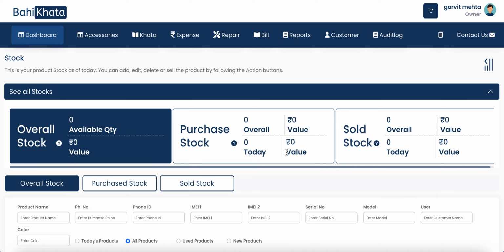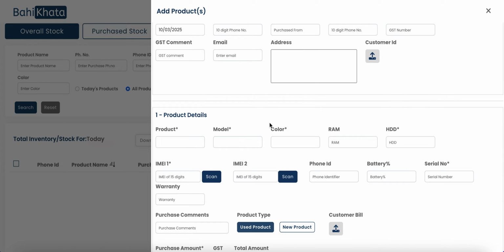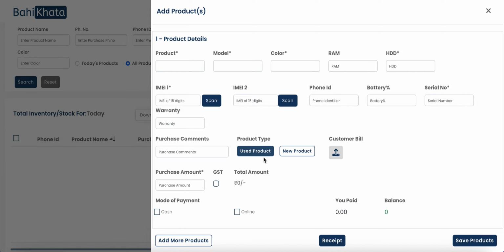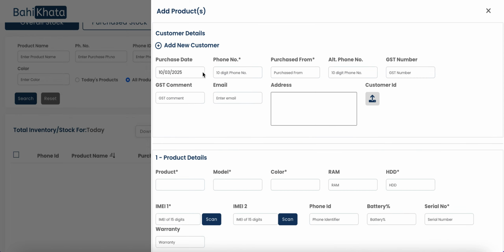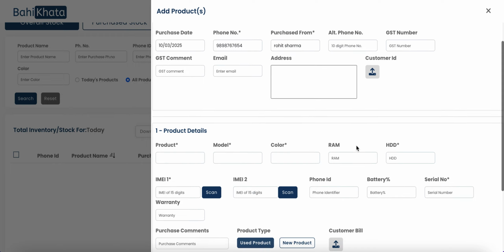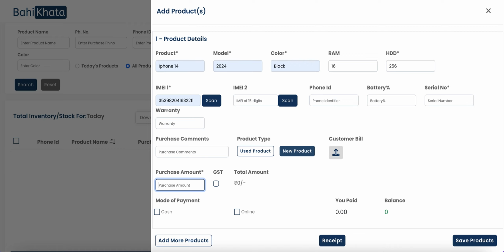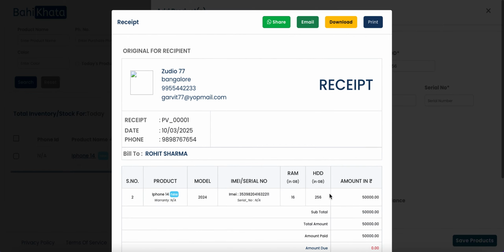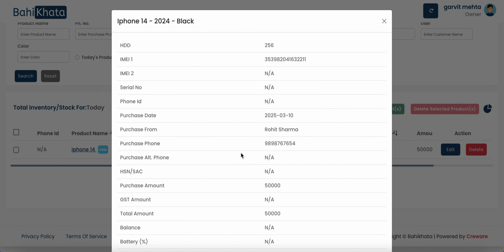Add Product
Adding a Product
Enter customer details (if applicable).
Fill in product details (name, model, IMEI, RAM, HDD, etc.).
Choose product type (New/Used).
Enter purchase amount, GST, and payment mode (Cash/Online).
Save the product to update stock.

Purpose
Helps in efficient inventory tracking.
Keeps record of purchases, sales, and payments.
Ensures smooth financial bookkeeping for businesses.